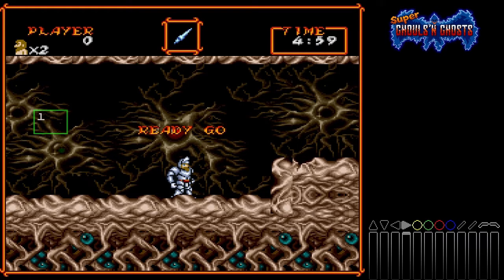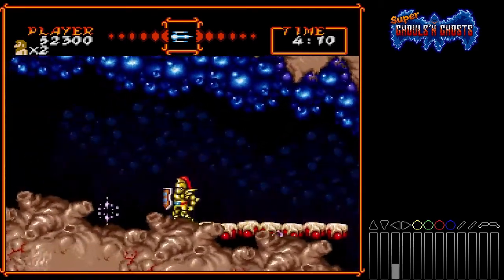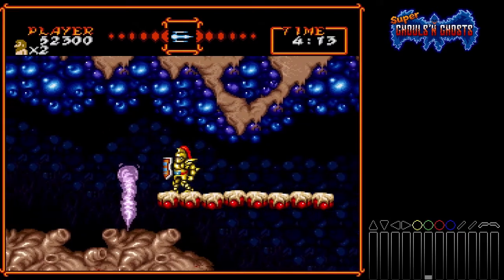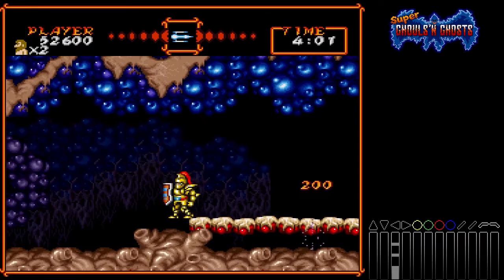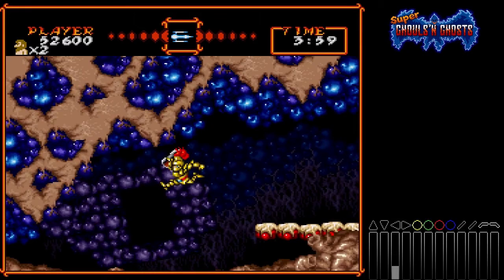Super Ghouls 'n Ghosts tutorial - Stage 4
Stage 4 is fairly straightforward but has some tricky enemy patterns in store for us.
This stage only really gets going in loop 2! But that's for a later video.

Something I forget to mention is the other way to avoid the jerk eagler. If you commit to the rotating thing and notice him, you can sometimes save yourself by quickly charging and releasing magic.
As long as you get a frame or two before getting hit and after the rotating thing stops, arthur will automatically cast magic and you'll I-frame through the eagler.